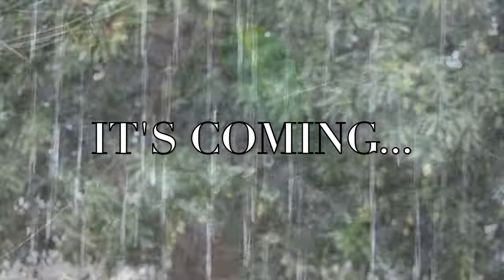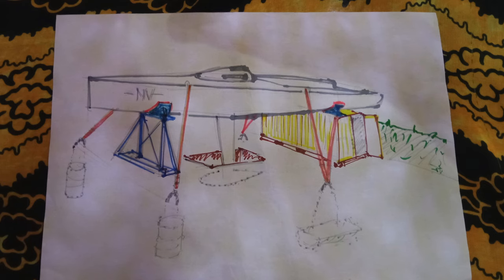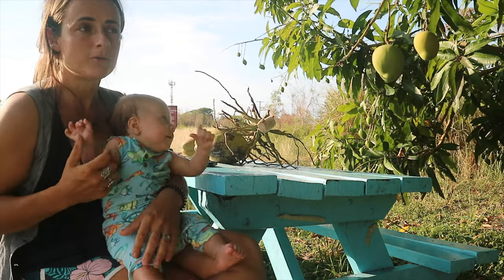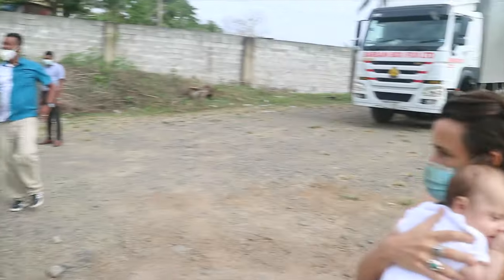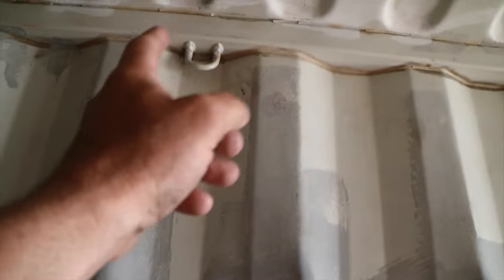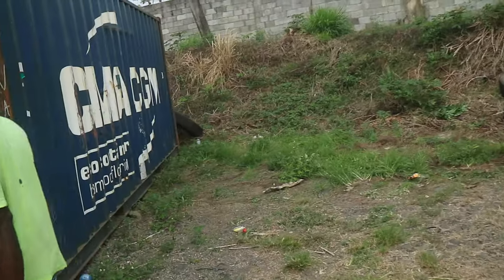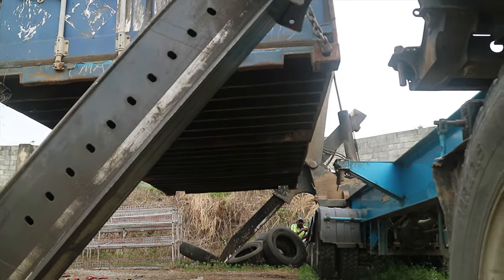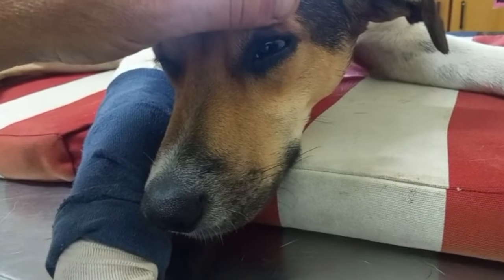Shipping CONTAINER CYCLONE strategy & Solo's ACCIDENT | Ep 5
With cyclone season fast approaching, part of our strategy to keep NV safe this year is to buy a 20ft shipping container to strap her to. In this video we show our struggles to find any containers in a decent condition in Fiji.

To add to our worries our puppy Solo turns up with what looks like broken front legs... the X rays don't look good...

Caio! We are Timo and Jo, an Italian and English couple with countless ocean miles under our belts, including sailing half way around the world from Europe to Fiji!

Last year we bought an Open 66 ft race sailing boat originally designed and built by the famous Hungarian sailor Nándor Fa. He raced her in the 1992 Vendée Globe (round the world single handed race known as “the Everest of the seas”), coming 5th and becoming the first non-frenchman to finish the race.

We are currently in Fiji transforming NV from an race boat to a performance family cruiser!

We’re planning to set sail again in October 2022 , giving us just over a year to turn our dreams into reality and get back on the water! With limited time and money we have plenty of challenges ahead.

Subscribe to our channel and track our progress as we release videos showing our transformation of this old gladiator into a performance family cruiser, which we’ll need to make both dog and baby proof!

Never stop to dream, never stop to sail!

You can find out more about the boat, us and our refit plans on our or follow us on

Introduction and ending music by Elliott Sutcliffe